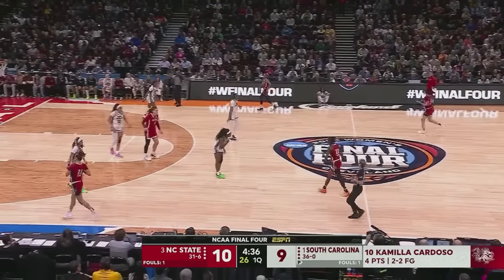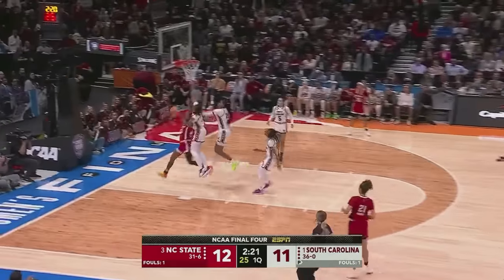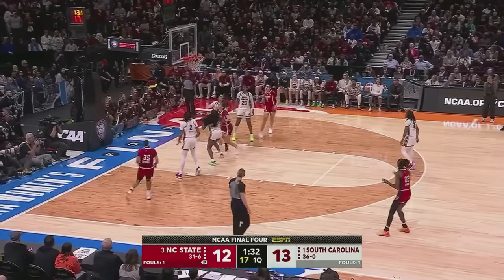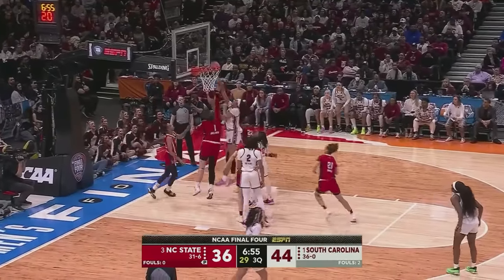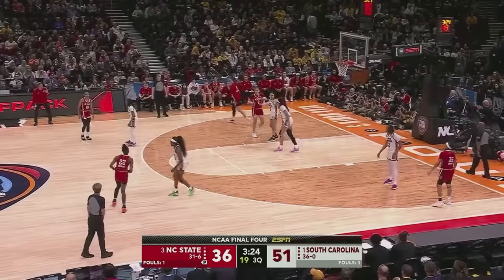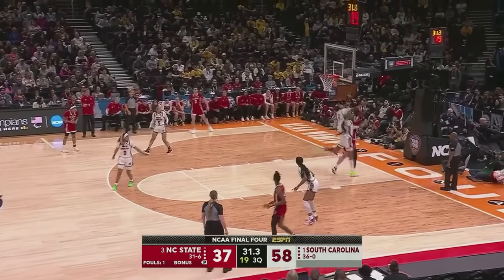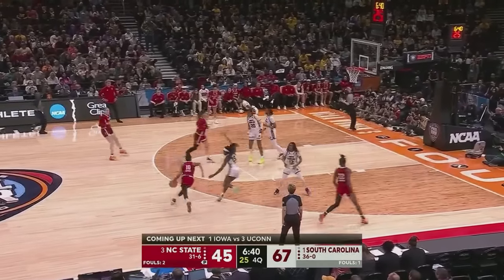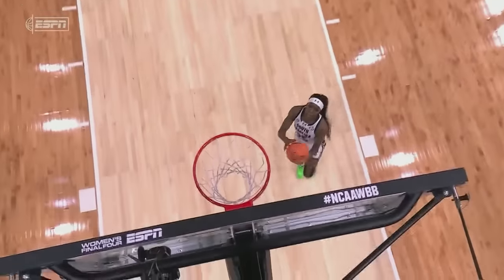South Carolina vs. NC State - Final Four NCAA tournament extended highlights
After outscoring NC State 29-6 in the 3rd quarter, South Carolina went on to win 78-59 to stay undefeated and clinch a spot in the 2024 women's NCAA tournament championship. Watch the extended highlights here.

Watch highlights, game recaps and much more from the NCAA Division I men’s and women’s basketball tournaments on the official NCAA March Madness YouTube channel.

marchmadnessmbb